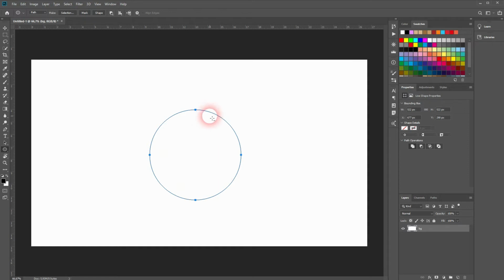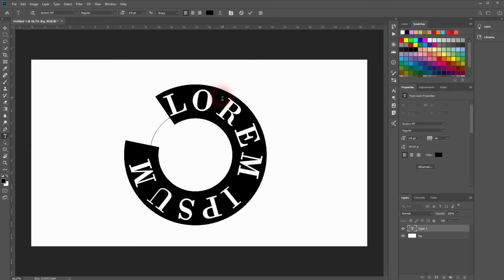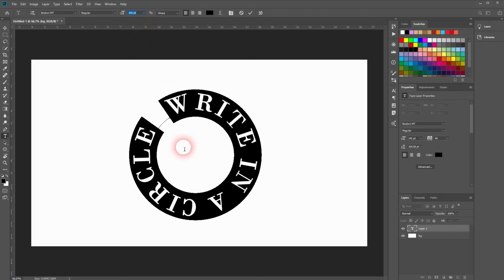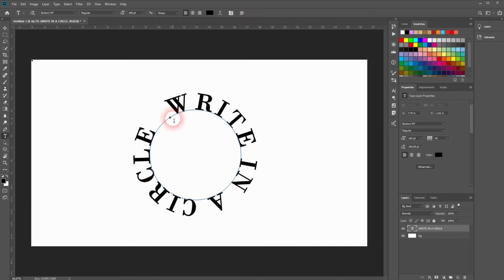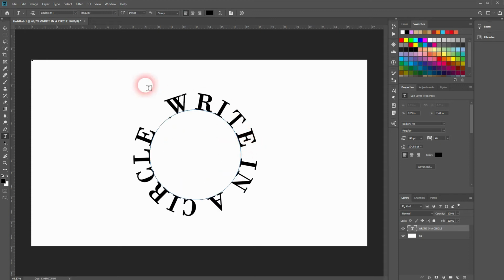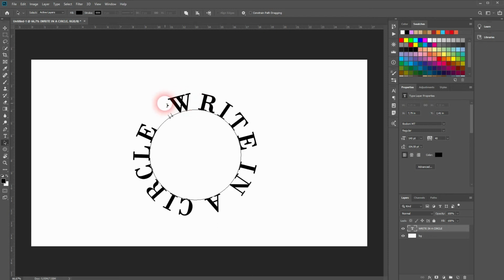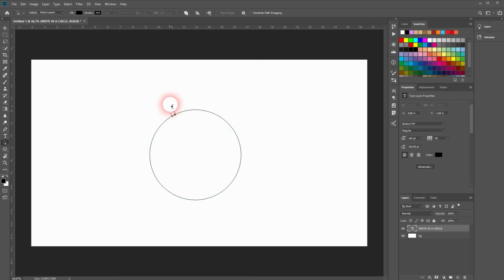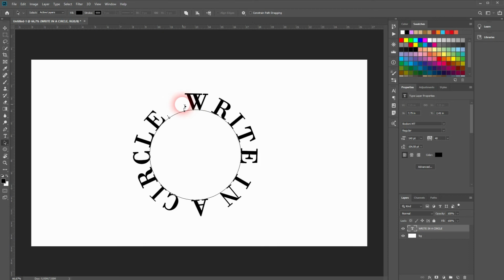Write in a circle in Photoshop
In this tutorial I'll show you how to write in a cirlce in Adobe Photoshop.